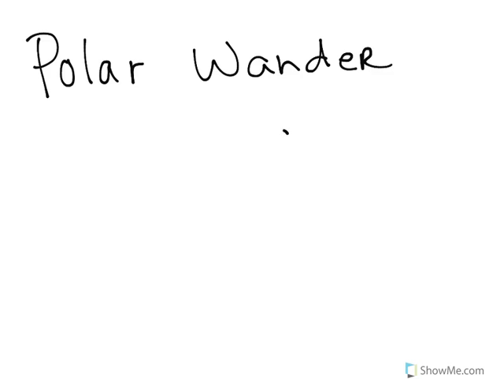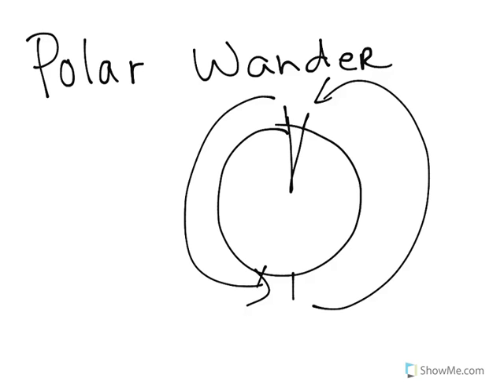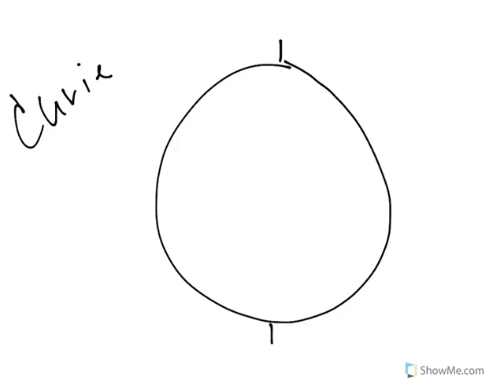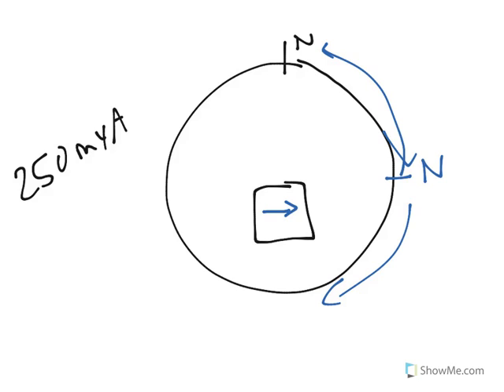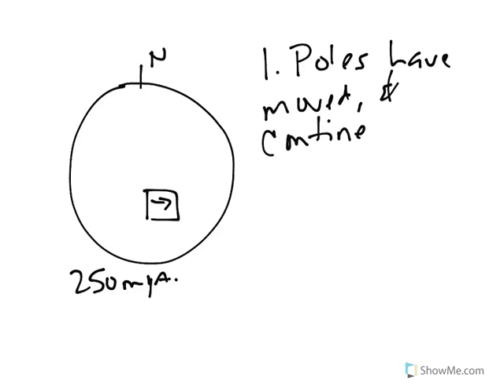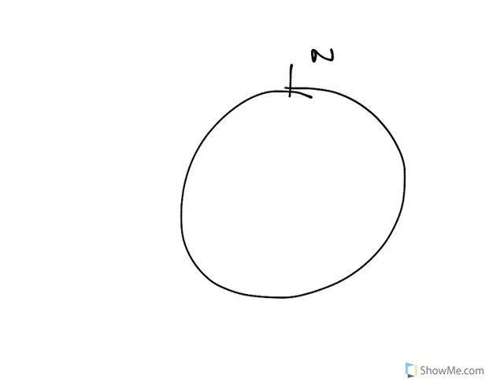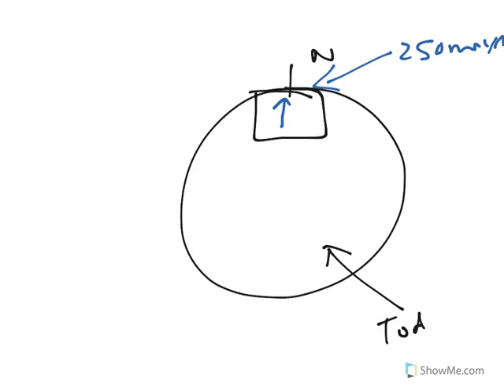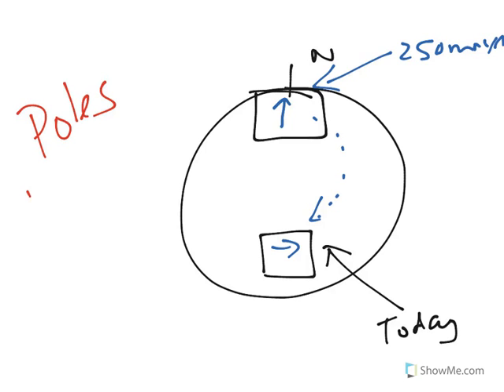Ch3 Polar Wander